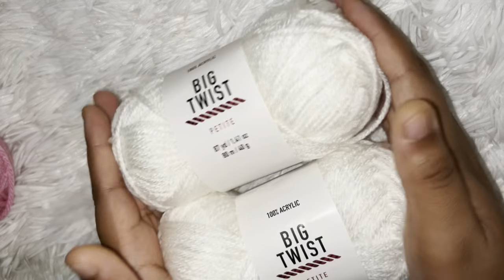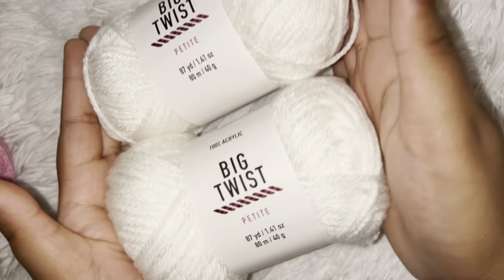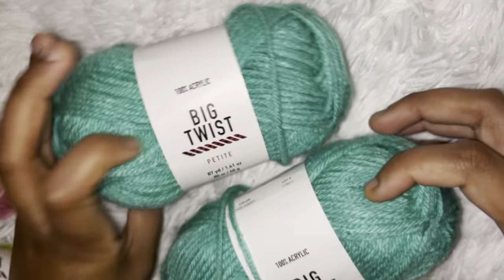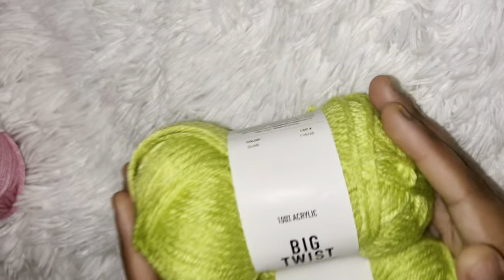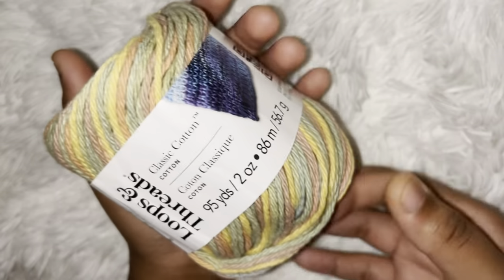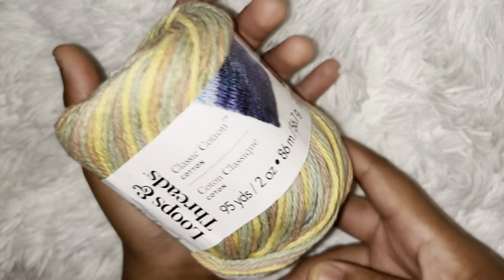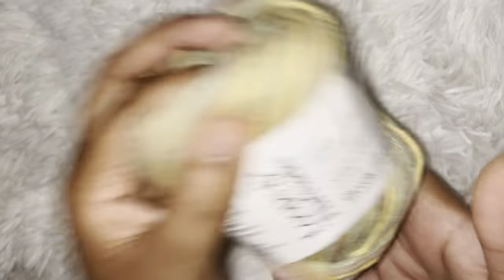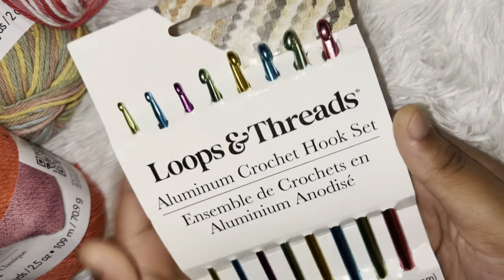Micheal’s/ joann fabrics yarn haul | CreationsByKiaa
I’m so excited to share all the cozy and colorful finds that will be perfect for my upcoming crafting projects. From soft to vibrant colors, this haul has everything you need for inspiration. Let me know which yarn is your favorite in the comments!